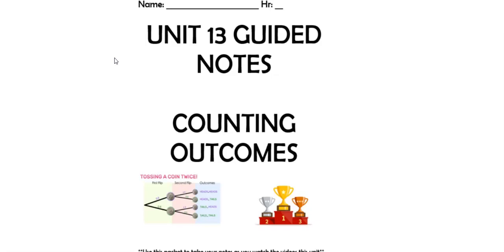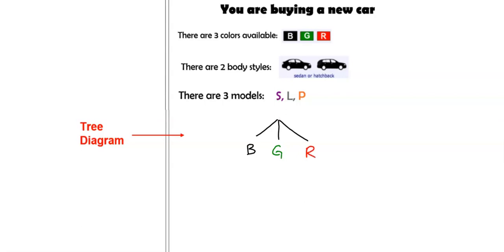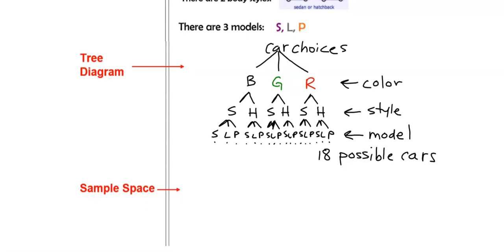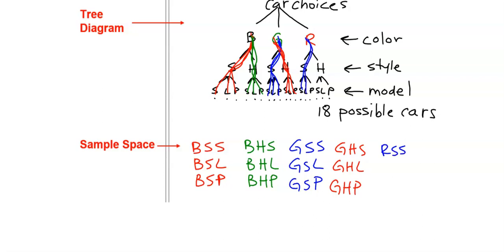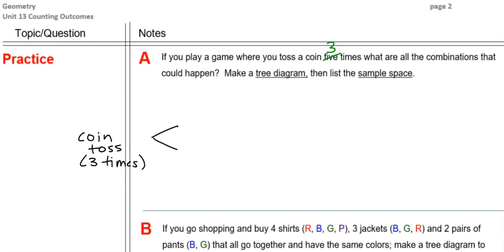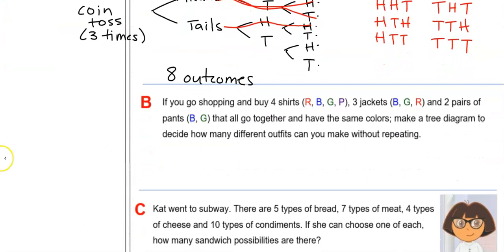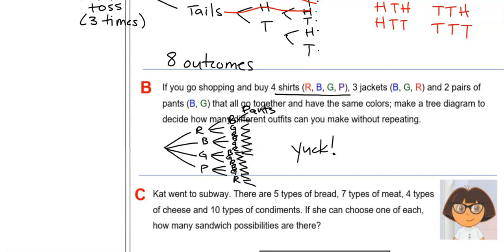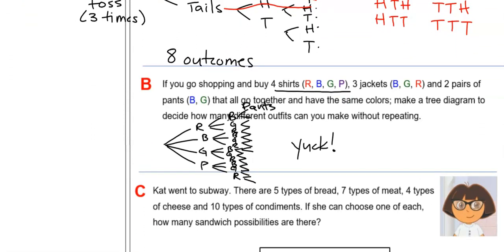13.1 Notes - Counting Principle A